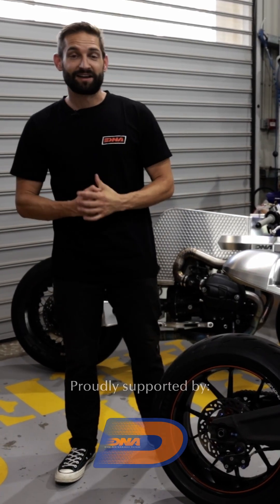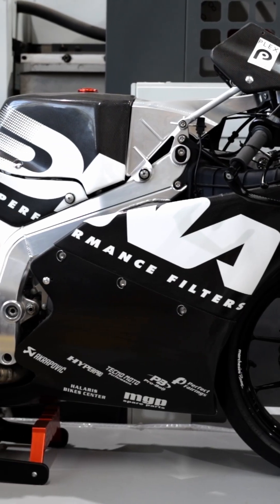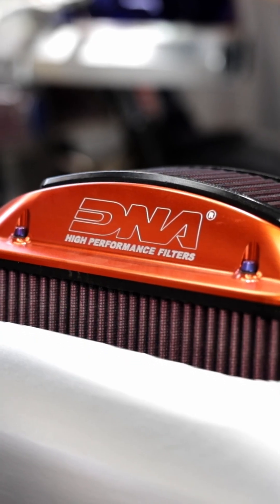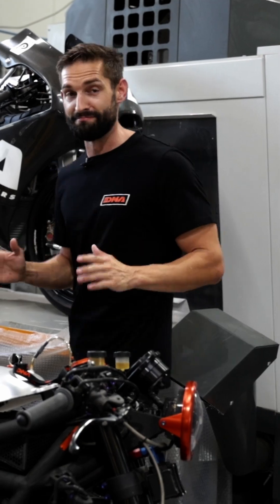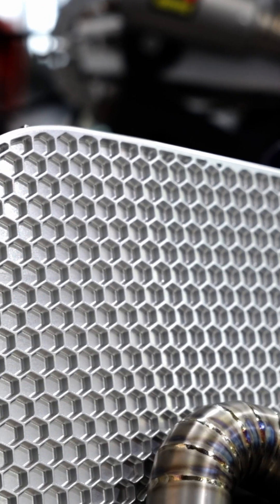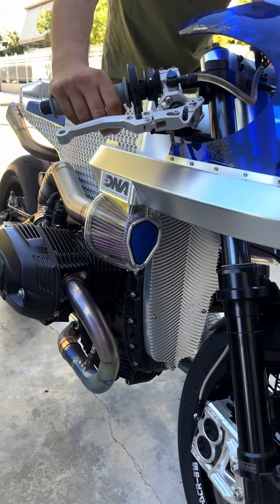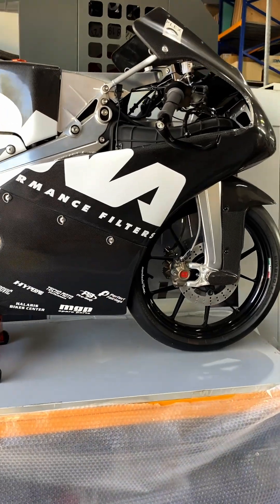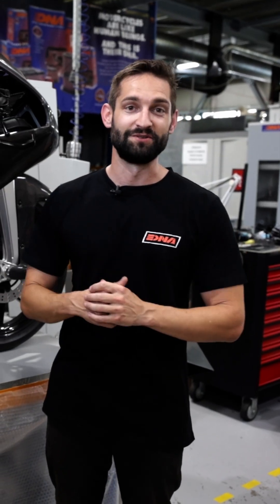DNA Performance Filter's Insane Bike Builds | Purpose Built Moto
Inside DNA's Custom Bike Masterpieces with Tom from Purpose Built Moto

Join Tom from Purpose Built Moto as he dives into the world of DNA Performance Filters—a team of die-hard moto enthusiasts and big supporters of the custom and performance community. Their passion shines through in their innovative products and the next-level custom builds they produce.

In this video, Tom gives you an exclusive build rundown on three of DNA's insane custom bikes:

KTM RC8R "Brain Eraser"
A KTM RC8R built to Superbike specs and street registered. This beast boasts a fully blueprinted engine matching European Superbike standards, delivering a staggering 192 horsepower in a 162-kilogram frame. With a custom-machined tank housing a specially built Stage 3 performance air filter, the ride experience is unparalleled—raw intake sounds and aggressive performance that will leave your brain erased.

DCR018 "Billet Sting"
Built around a BMW R nineT engine, the Billet Sting features over 600 hours of CNC machining in the frame, tank, tail, and custom billet swingarm. Everything except the engine and drivetrain is crafted in-house by DNA. This bike is a testament to engineering excellence, combining cutting-edge technology with meticulous craftsmanship to create a motorcycle that's both a technical marvel and a thrill to ride.

DRR022 Moto3 Spec Racer
A Moto3-inspired custom racer featuring an in-house designed front suspension system, CNC-machined frame and swingarm, and an all-carbon fiber body kit. Powered by a Yamaha YZ450F engine and fitted with an Akrapovic exhaust, this racer is built to Moto3 specifications. The innovative girder fork setup replaces traditional forks, showcasing DNA's ability to push the boundaries of motorcycle design and engineering.

Experience the passion and dedication that the DNA team pours into every build. From advanced CAD designs to precision CNC machining, these bikes aren't just machines—they're works of art.

Enjoyed the video? Let us know which bike was your favorite!